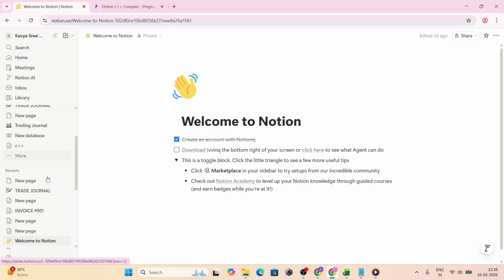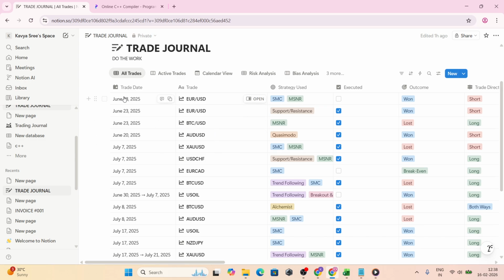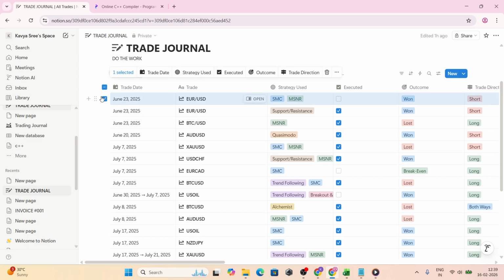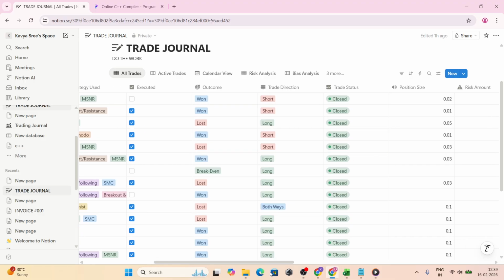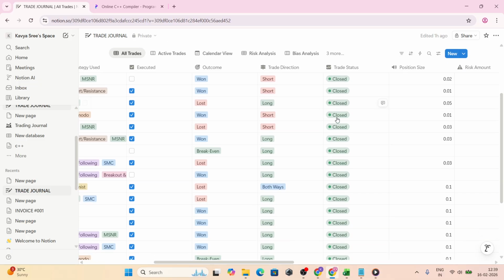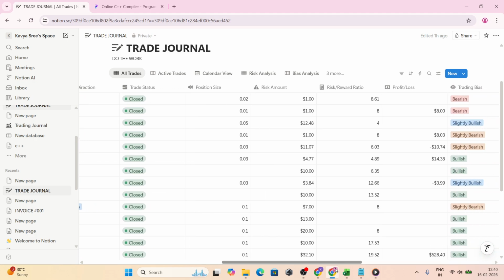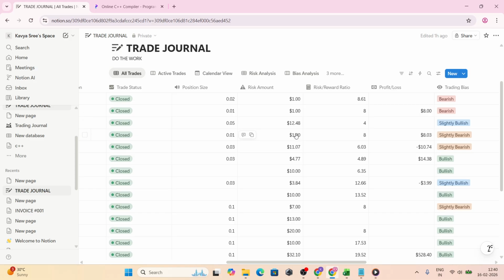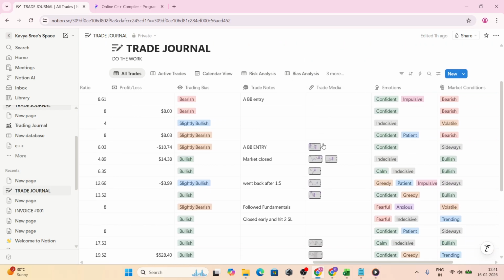How To Create A Trading Journal In Notion (Step By Step)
Learn how to create a trading journal in Notion to track your stocks, forex, or crypto trades efficiently. This Notion tutorial covers everything you need to build a custom trading log to improve your profitability and trade psychology.